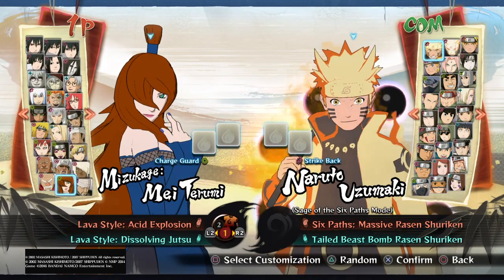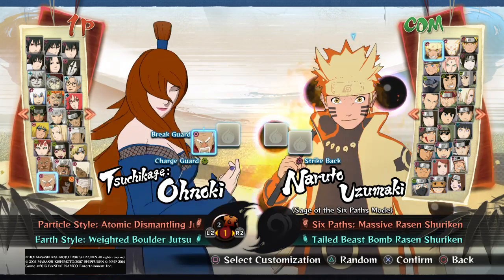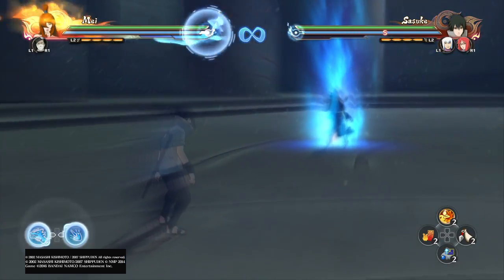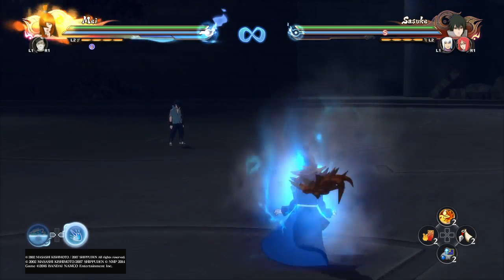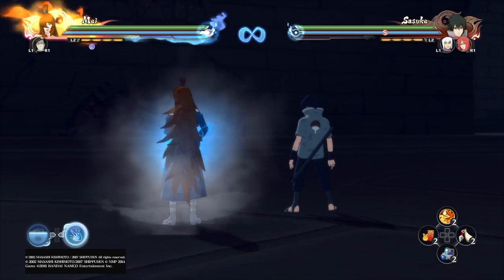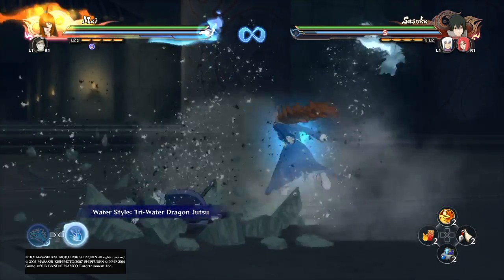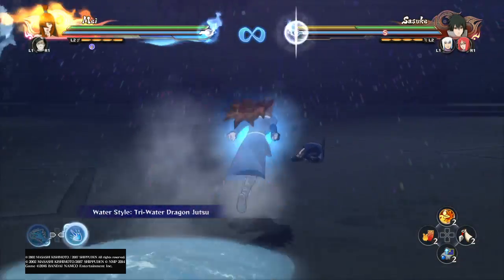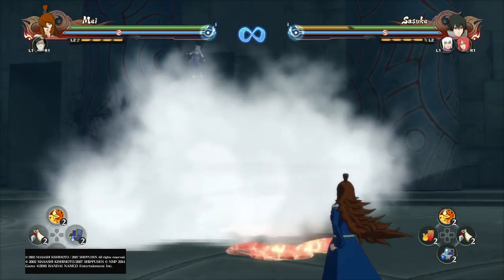| Mizukage: Mei Tips/Overview! | Naruto Ultimate Ninja Storm 4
My Tips/Overview series are done completely on my own with my own ideas when it comes to the characters. I dont search up the character or look up infinites on youtubes..So yeah, with that being said no need to be so critical in my videos because i simply missed some tech not so easily noticed noticed by a semi casual Naruto player like me ^^